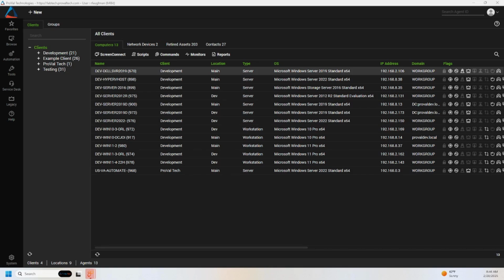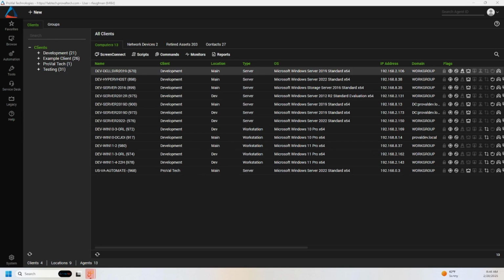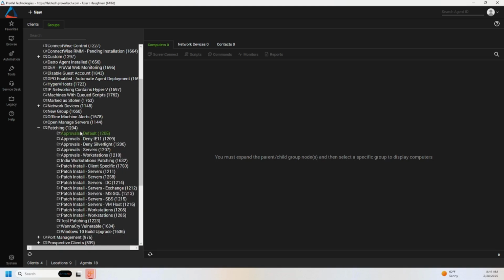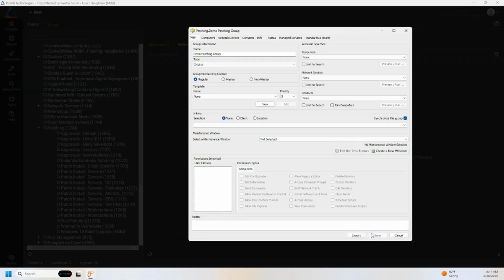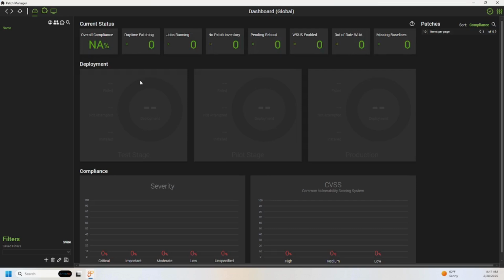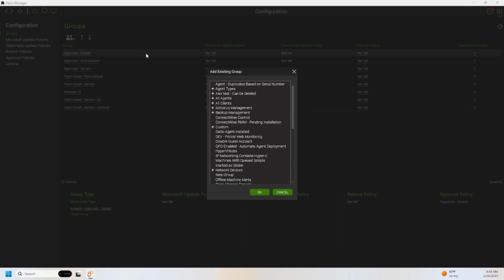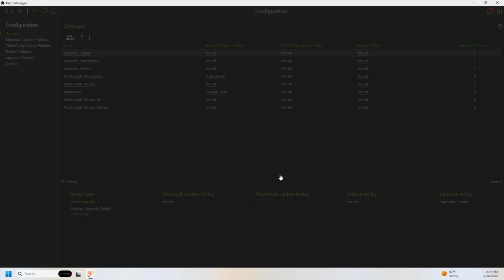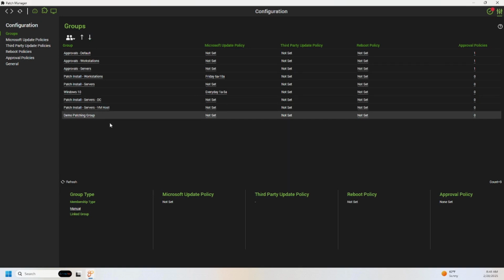ConnectWise Automate: Creating a Custom Patching Group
In this Tech Tuesday video, we walk you through the process of creating a custom patching group in ConnectWise Automate. This custom configuration allows you to set up different patching setups for specific agents, ideal for clients with unique patching needs.

Watch the video for a detailed, step-by-step guide on how to optimize your patch management in ConnectWise Automate.